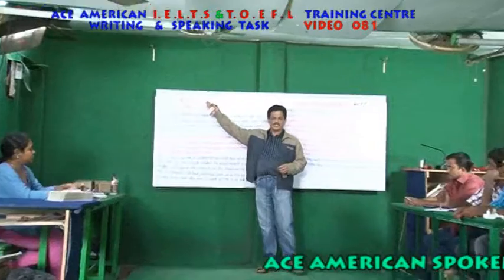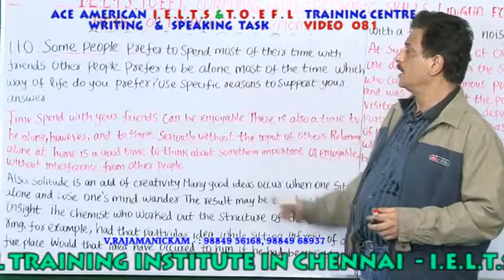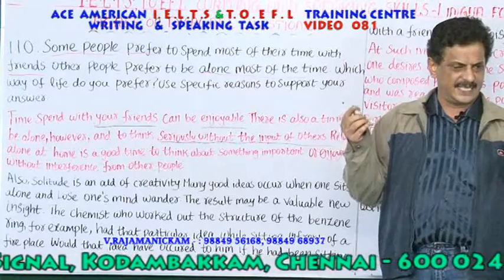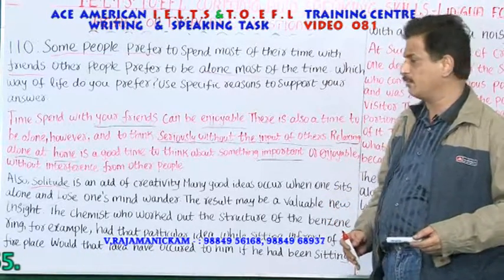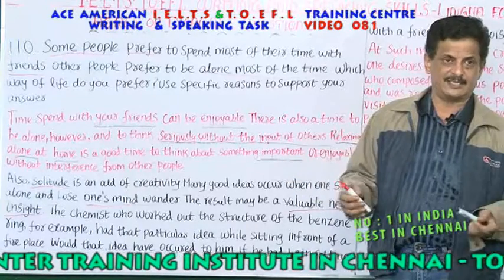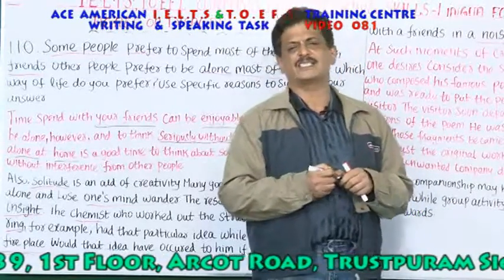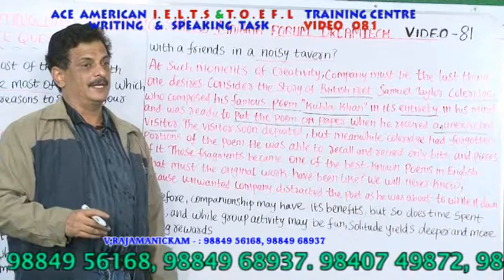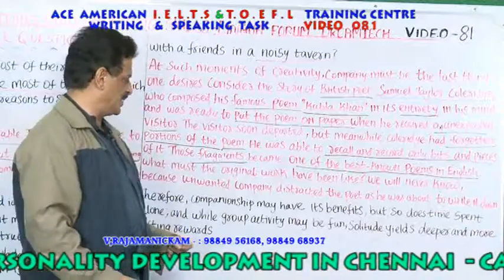IELTS & TOEFL TRAINING IN CHENNAI -WRITING & SPEAKING TASK VIDEO 81 ph:9840749872